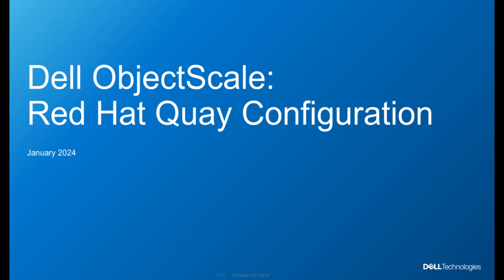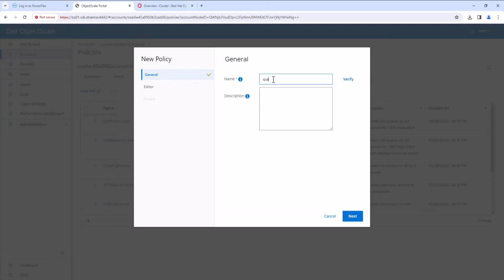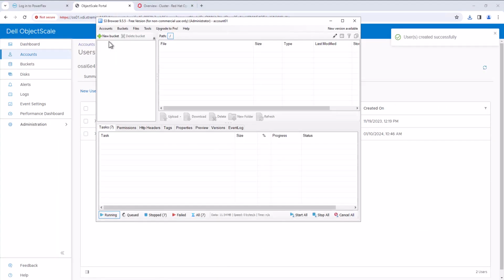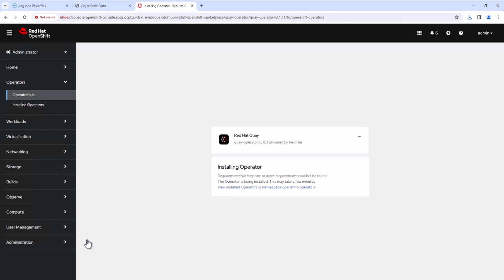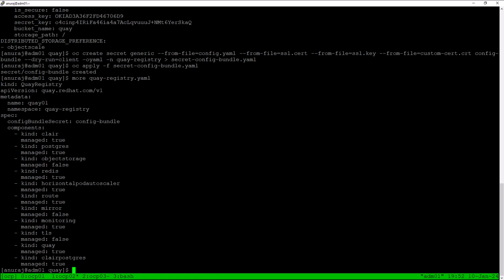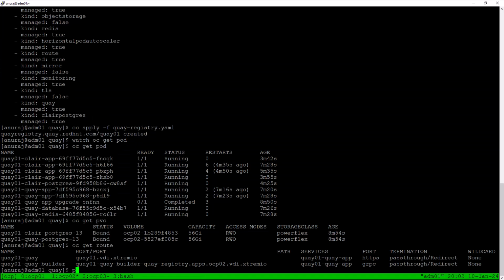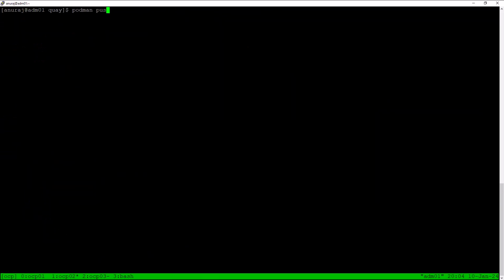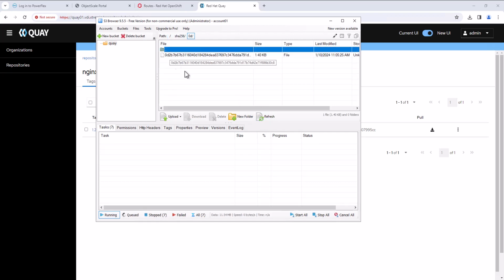Integrating Dell Objectscale With Red Hat Quay Container Registry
This demo shows how to integrate Dell Objectscale With Red Hat Quay Container Registry